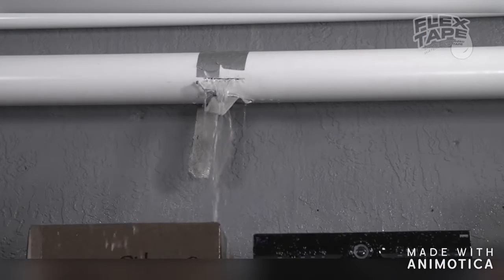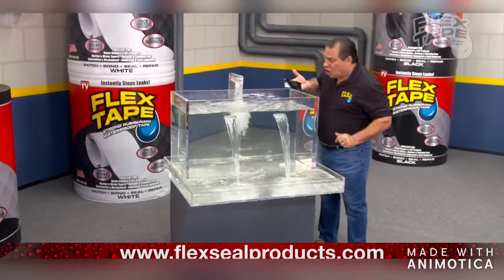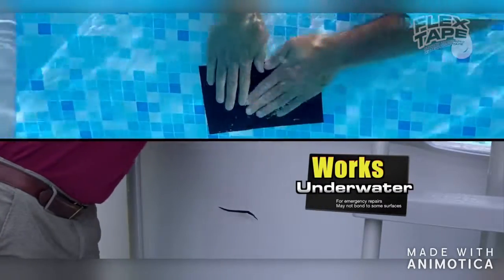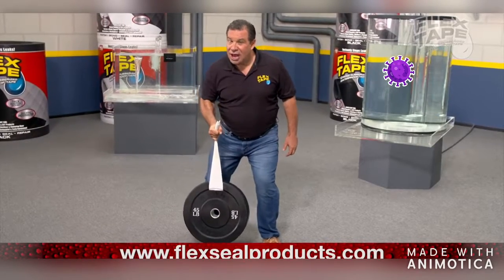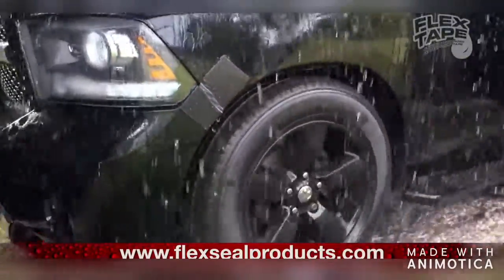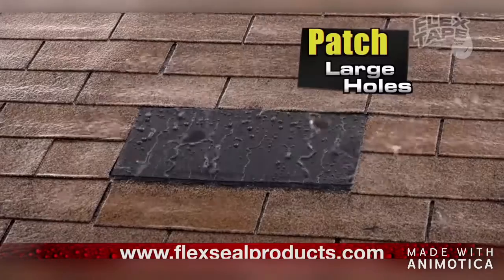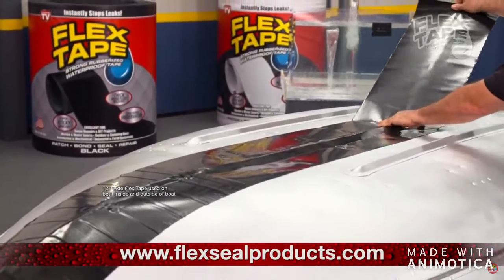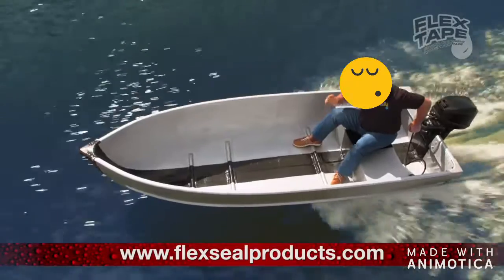Phil Swift is here with flex tape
This video is a joke and nothing in this video should be taken seriously

Phil swift is still alive and doing his flex tape commercials still